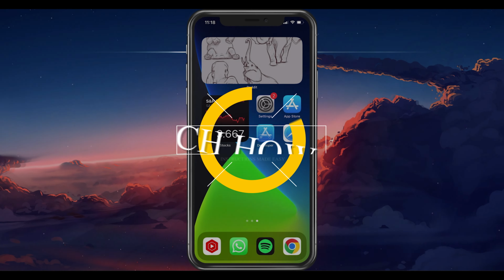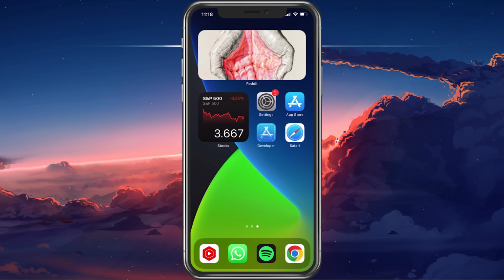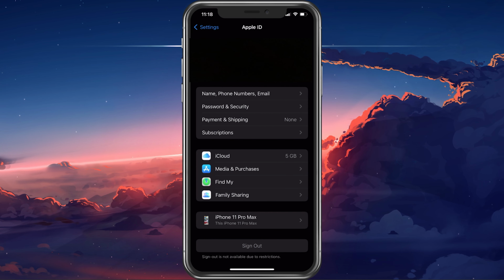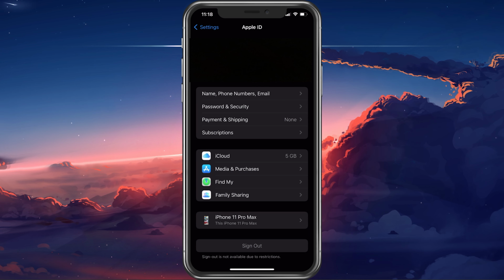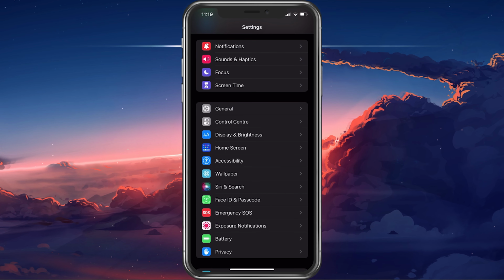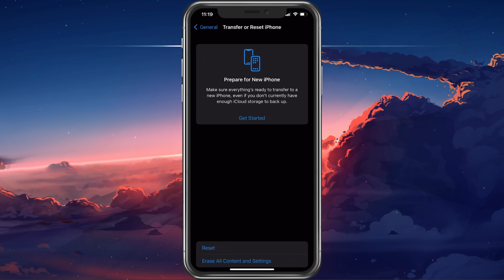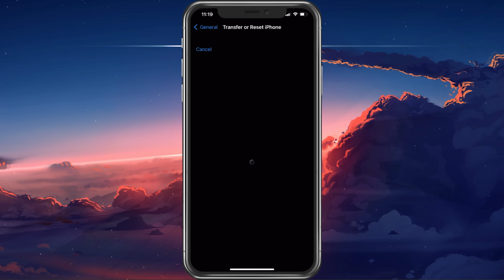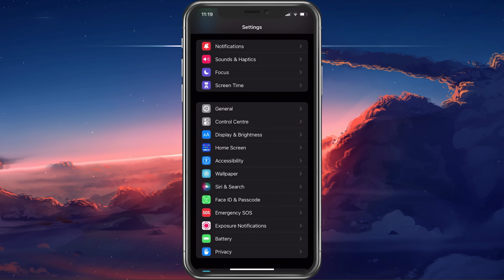How To Fix iPhone Locked To Owner Error - Without Computer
A short tutorial on how to disable the “iPhone locked to owner” lock you are getting when using your iPhone.

Timestamps:
0:00 - Introduction
0:16 - Sign Out Apple ID
0:43 - Erase All Data
1:24 - Active Network Connection
1:42 - New iOS Device Information